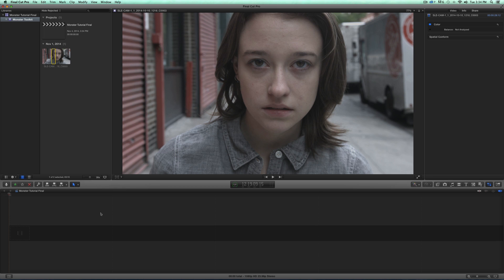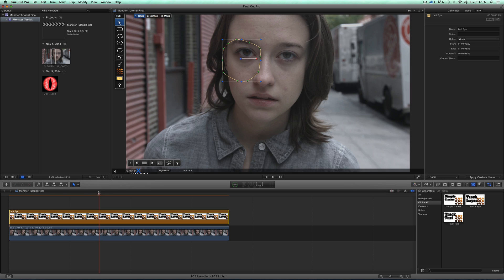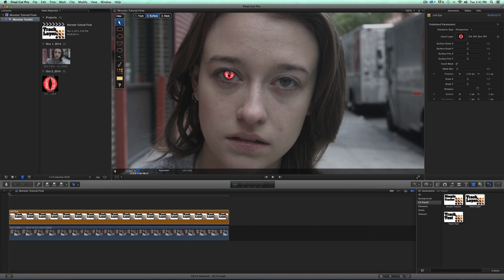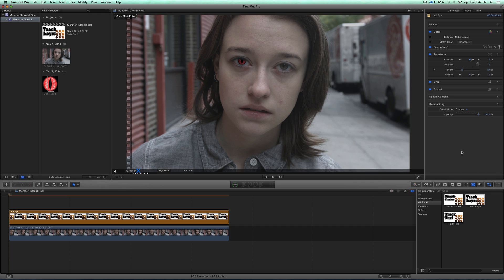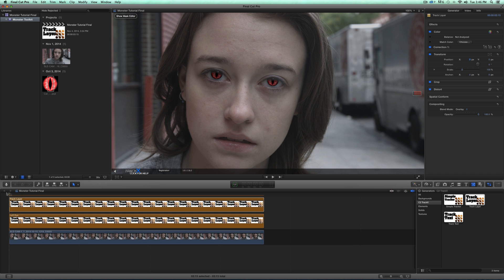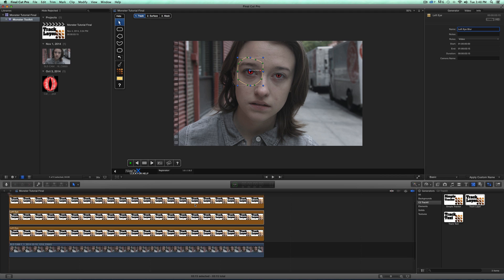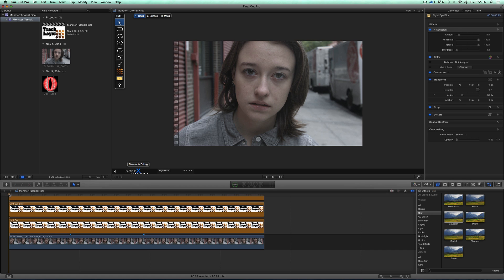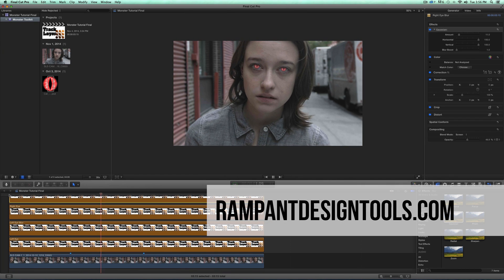Create Eye Glow Effects in FCPX with the Monster Toolkit and CoreMelt TrackX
Create eye glows in FCPX with Rampant Monster Toolkit and CoreMelt TrackX.